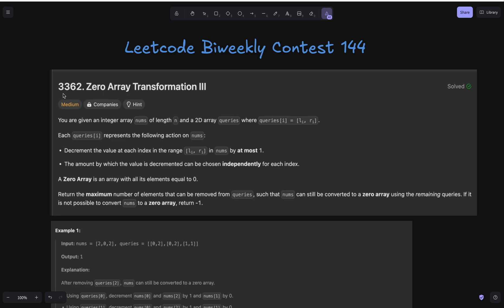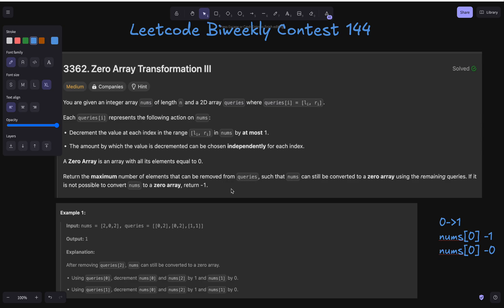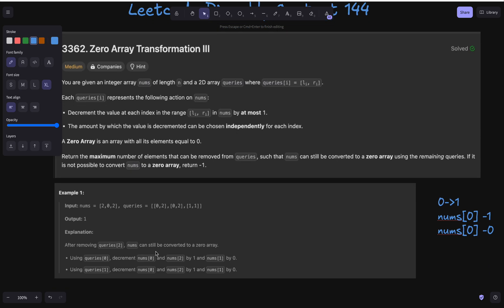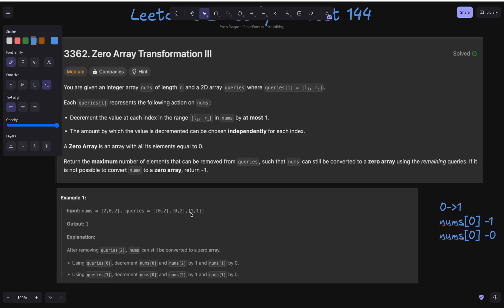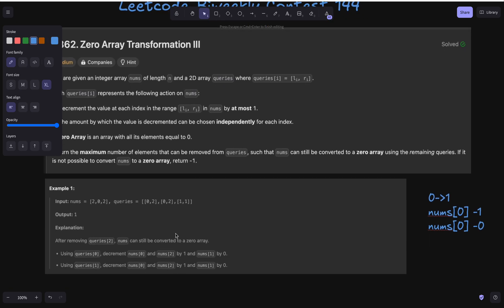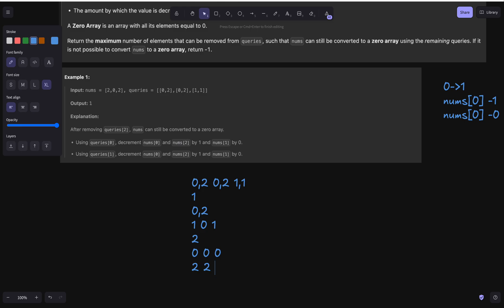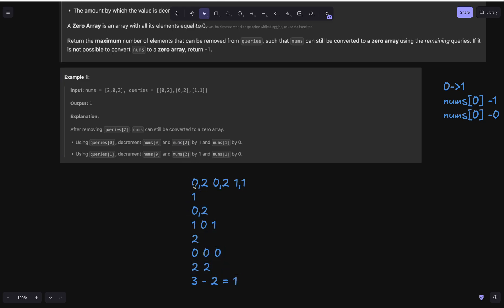Leetcode Biweekly Contest 144 | 3362. Zero Array Transformation III | Codefod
In this video, we solve Leetcode Problem Zero Array Transformation III  from Leetcode Biweekly Contest 144. I’ll walk you through an easy solution implemented in C++.